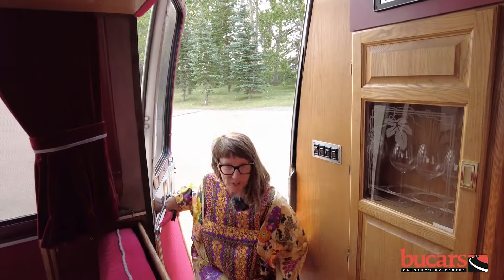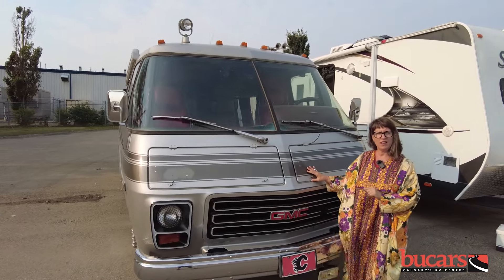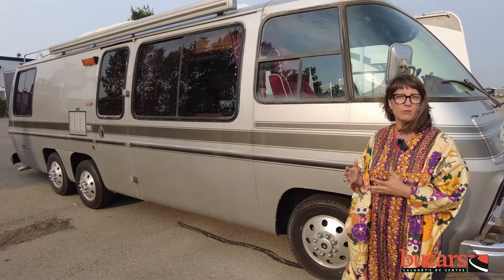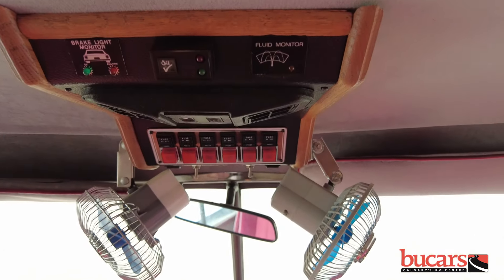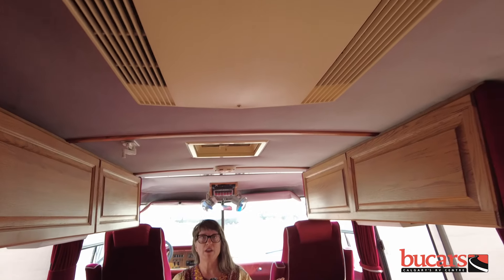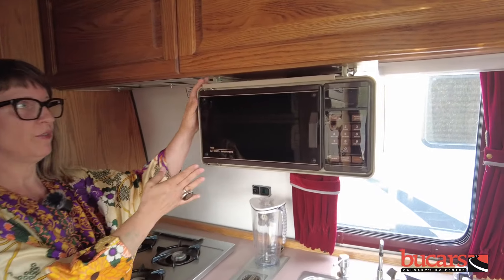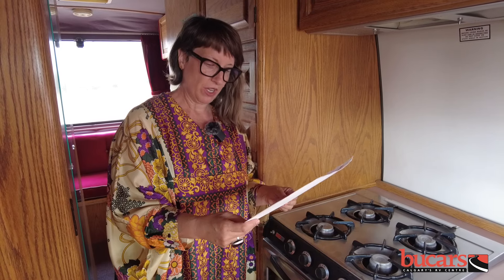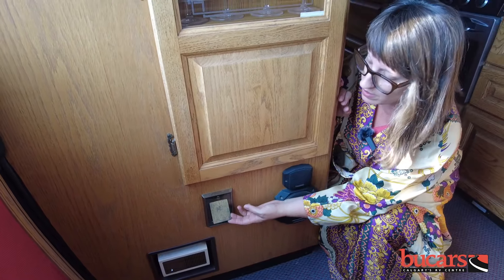Space-Age Elegance! 1974 GMC Eleganza Motorhome Tour, Bucars Vintage RV Collection